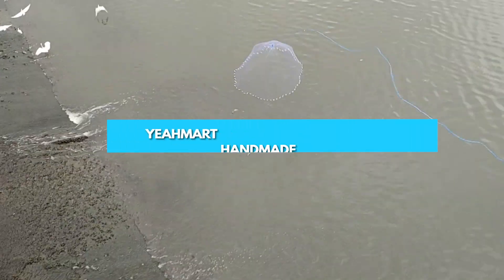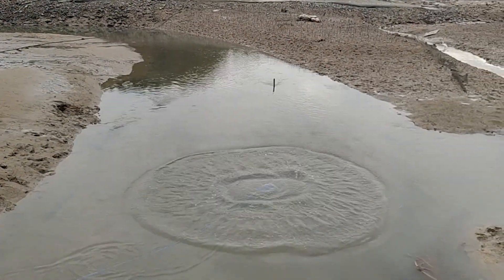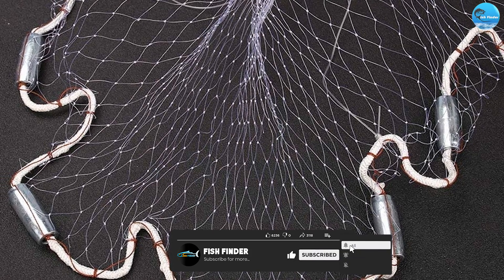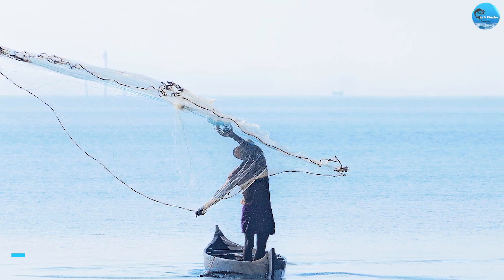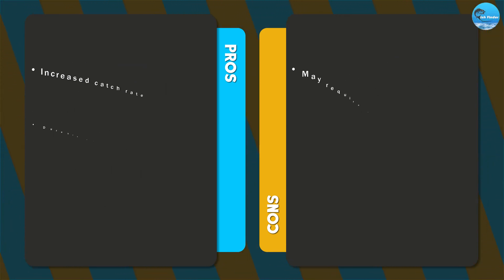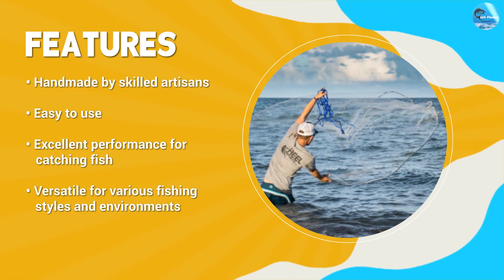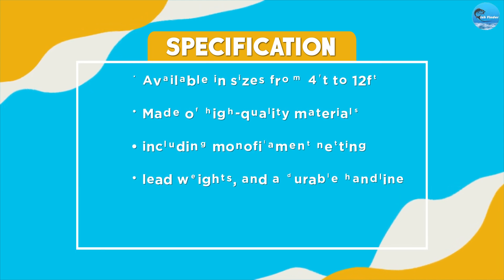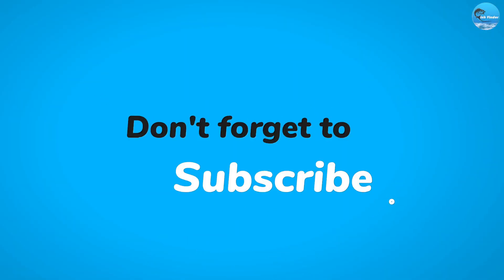Yeahmart Handmade American Saltwater Fishing Cast Net Review [2023]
Are you looking for a high-quality fishing net to take on your next saltwater fishing trip? Look no further than the Yeahmart Handmade American Saltwater Fishing Cast Net! In this video review, we'll take a closer look at the features and benefits of this top-of-the-line fishing net, including its handmade construction, sturdy materials, and easy-to-use design.

Whether you're an experienced angler or just starting out, the Yeahmart Handmade American Saltwater Fishing Cast Net is a must-have for any serious fishing enthusiast. With its superior quality and durable construction, this fishing net is built to last and withstand the toughest fishing conditions.